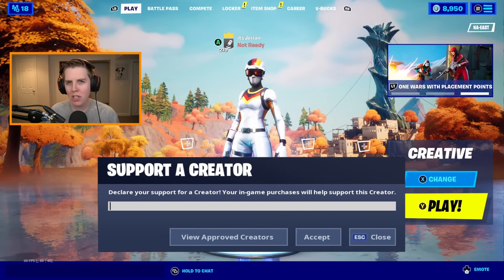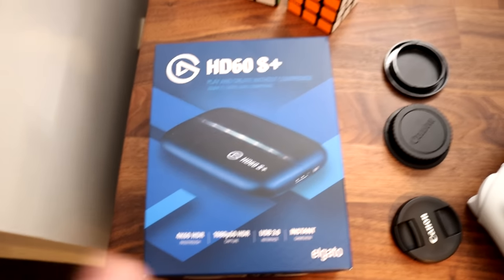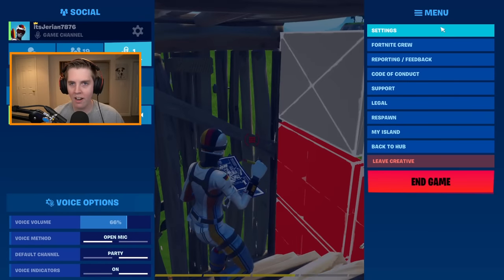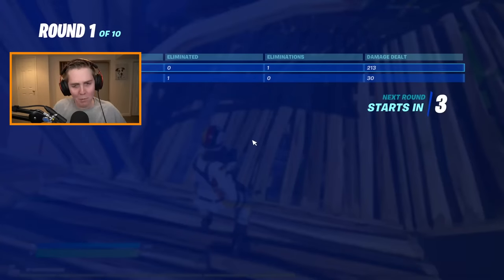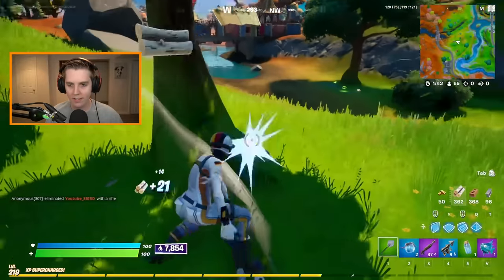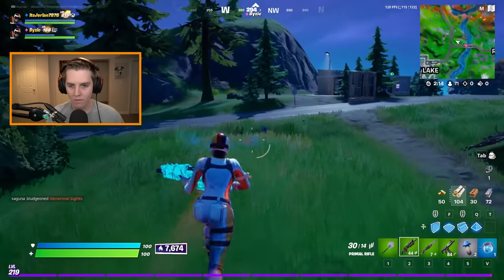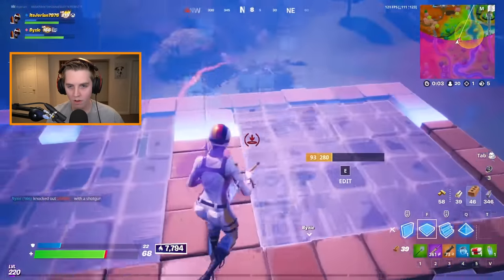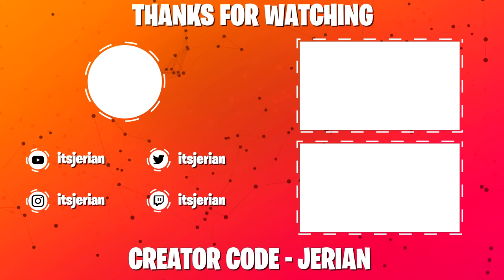Trying Keyboard & Mouse On NEXT GEN Console! - PS5 + Xbox Series X/S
In this video, I try out mouse and keyboard on one of the new Next Gen Consoles, the Xbox Series S. I made a video like this a while ago on the old consoles (PS4 and Xbox One) so I wanted to try keyboard and mouse out again on the next gen ones (PS5, Xbox Series X, and Xbox Series S). I basically show off my console setup with mouse and keyboard, see how they do in Fortnite creative, and then play some solo arena. There's also a cameo from one of the all time console GOATs so be sure to watch until the end. Lastly, let me know down below what next gen console you play on and whether you use keyboard and mouse or controller!

Song: Bouncing Piano & Flute Trap Beat | OZSOUND x BiggiePlaya– Pull Up

My Setup:
Mouse - Logitech GPro Wireless Superlight (Black)
Mousepad - Zowie Divina G-SR-SE (Dark Blue)